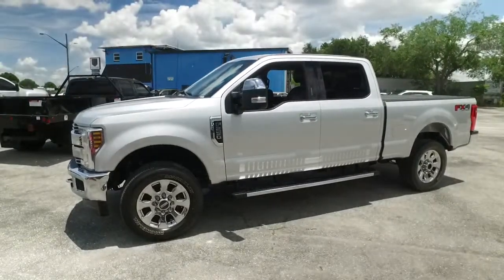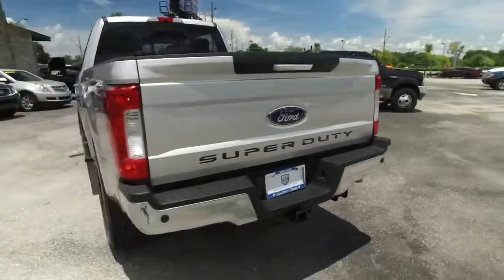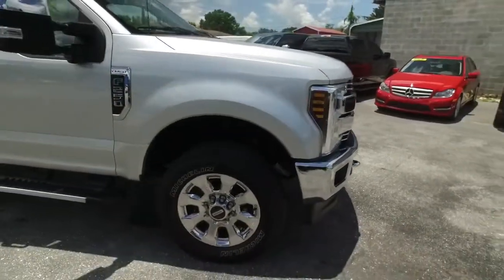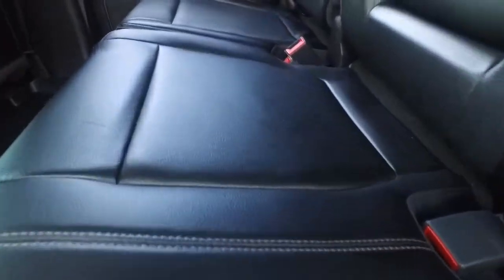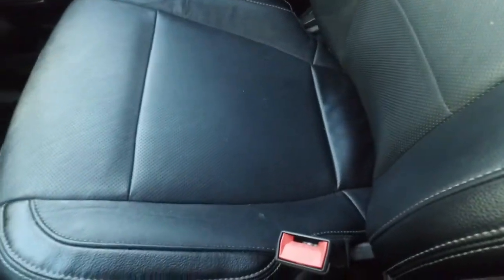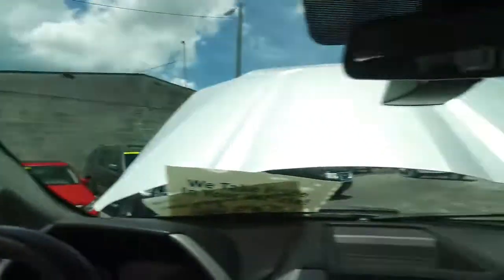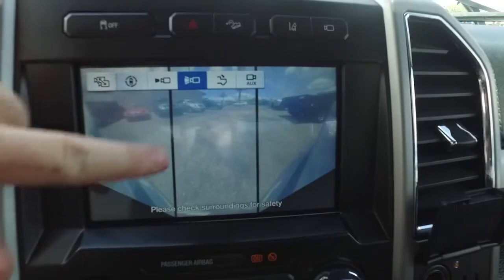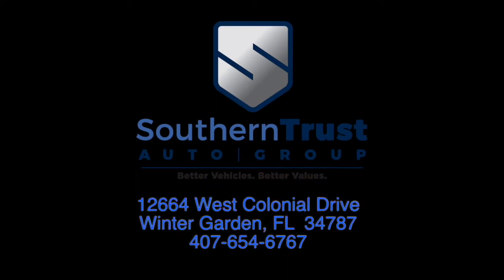2018 Ford Super Duty F 250 SRW LARIAT